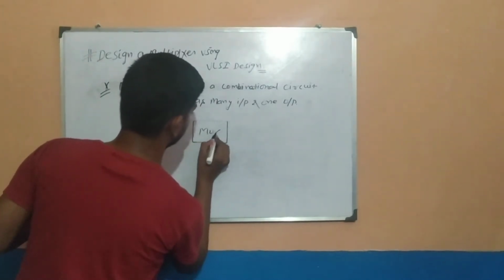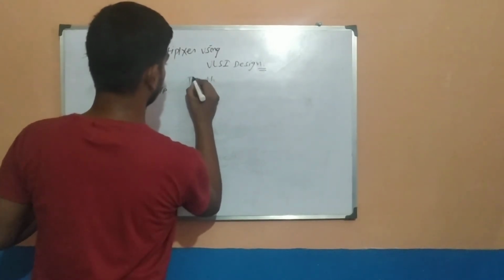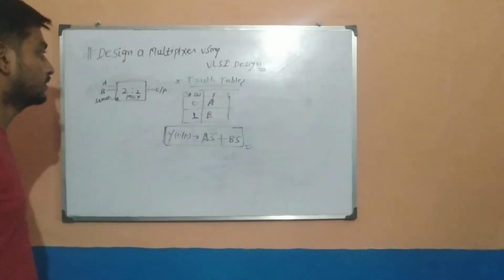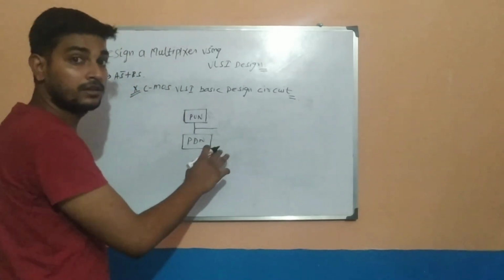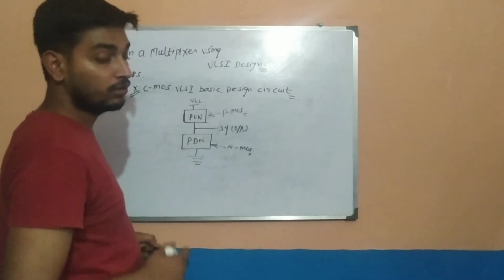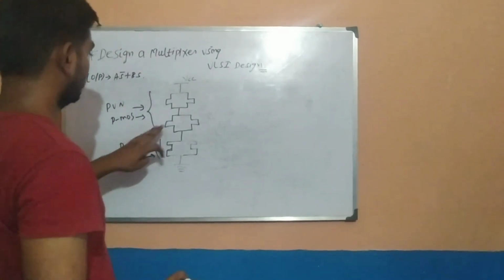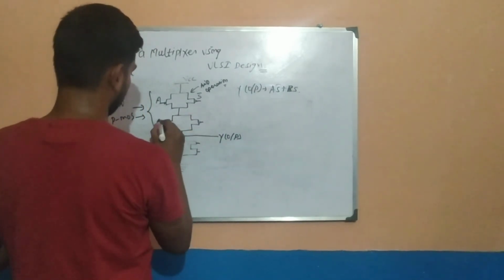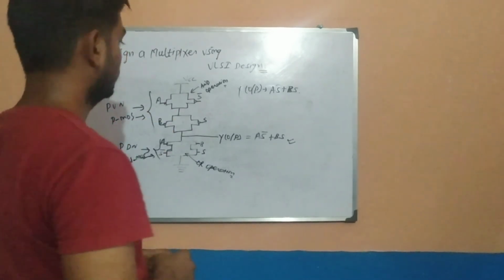Design a Multiplexer using VLSI Design..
Fundamental Of Digital Electronics
Digital VLSI Multiplexer Design Using CMOS Logic .
here I Take 2:1 Multiplexer circuit designing using CMOS Logic.